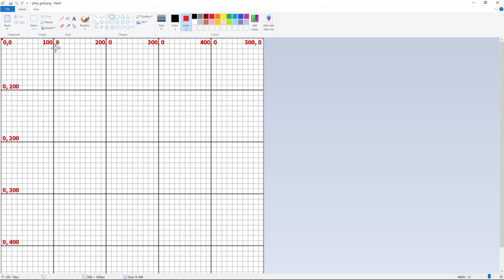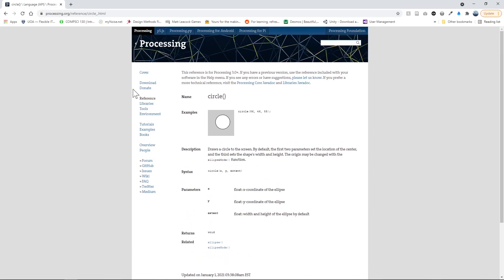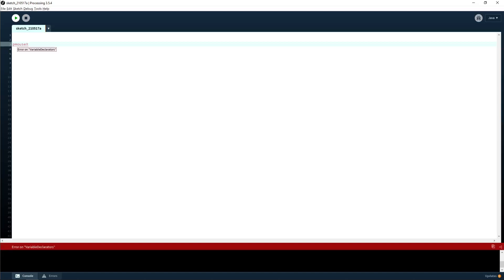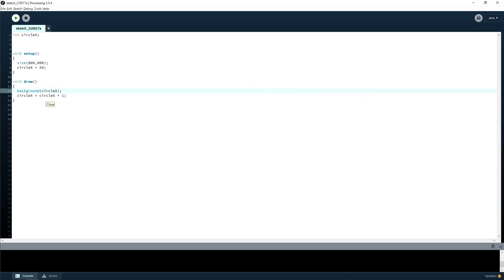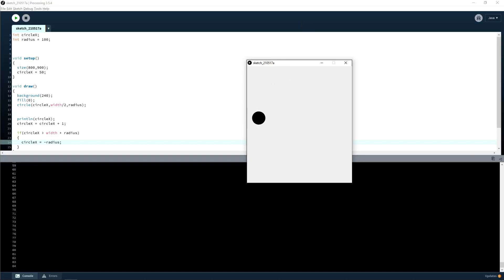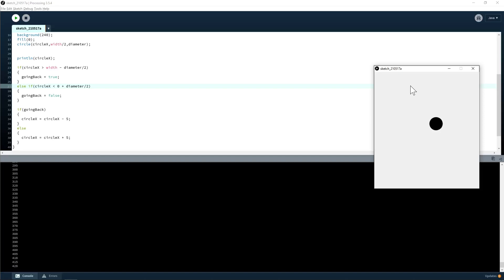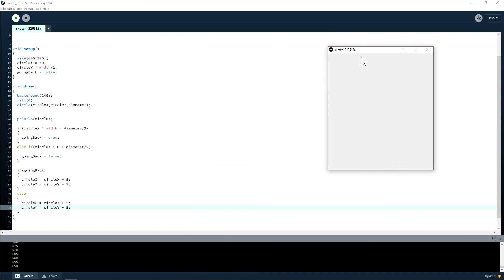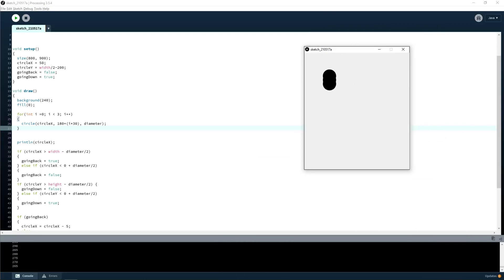Programming 101 (via Processing)